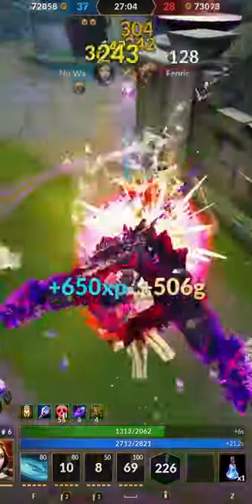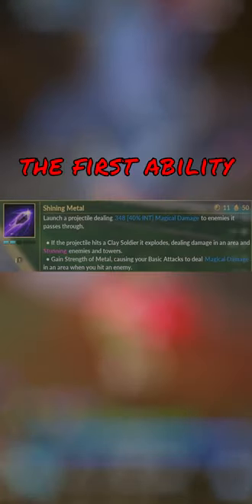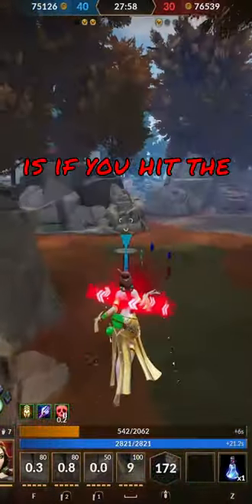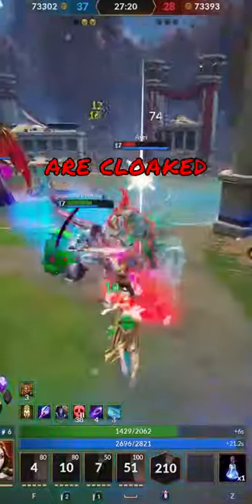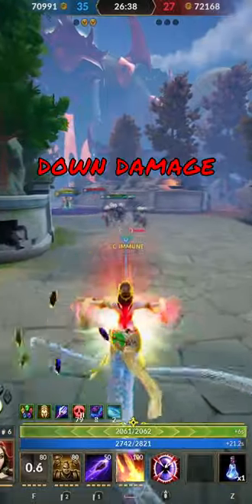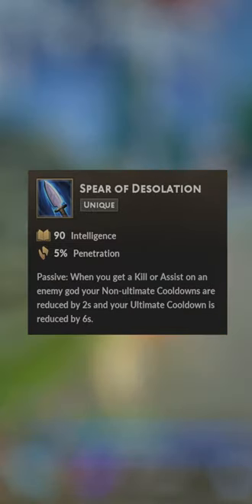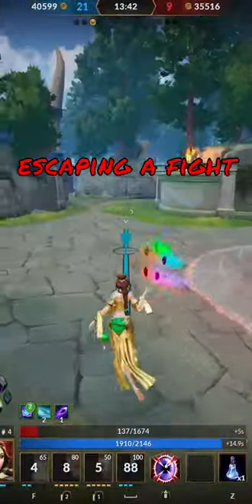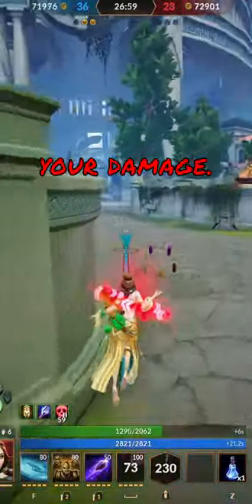Smite 2 Guide for Nu Wa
Guide to help inform players on how to use Nu Wa